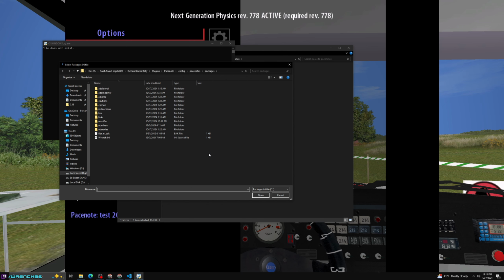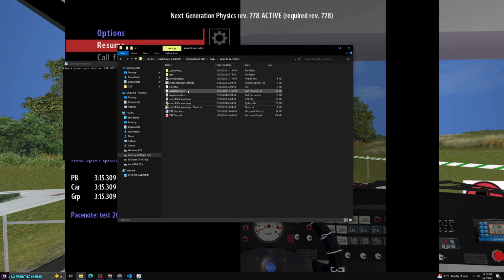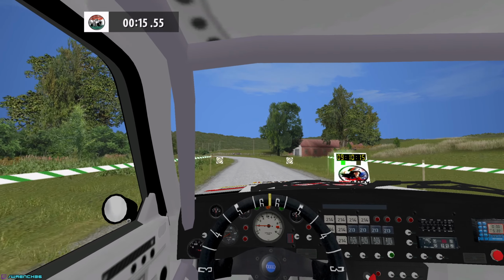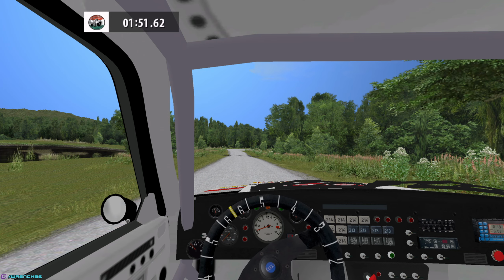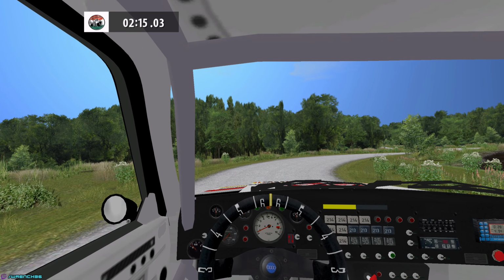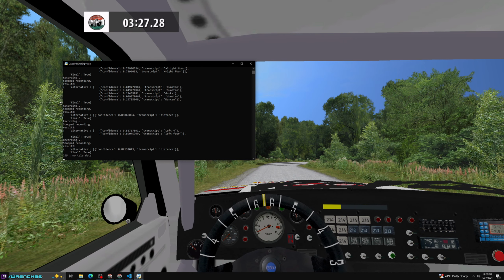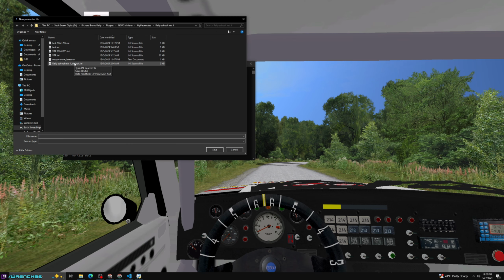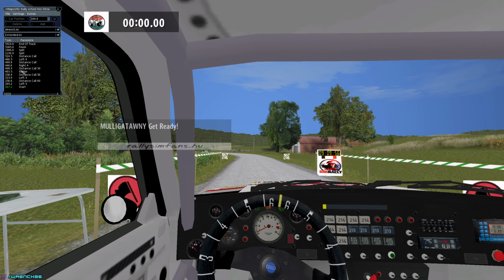Voice to Pacenotes (VTP) update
Hey all, many updates of my voice to pacenotes project.